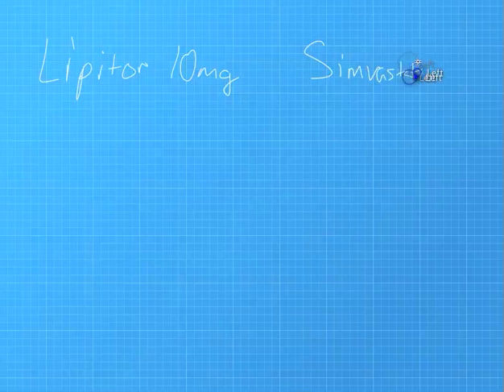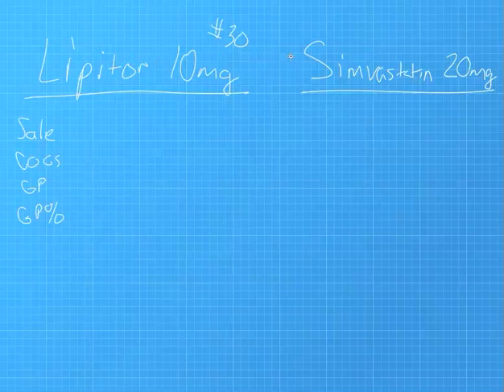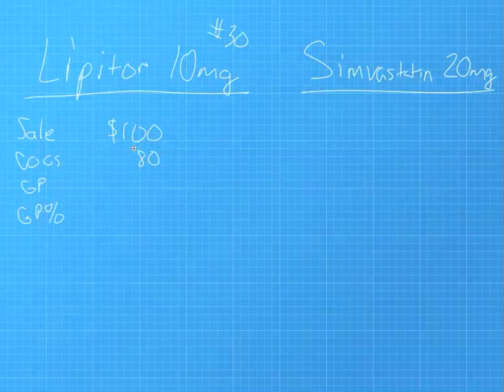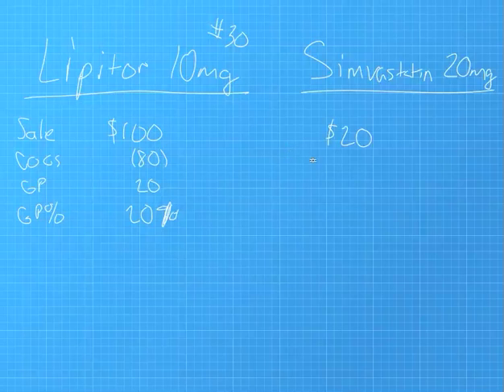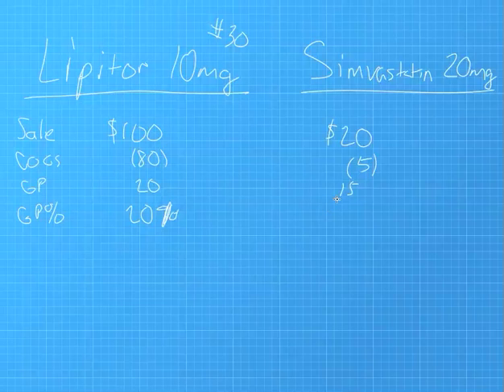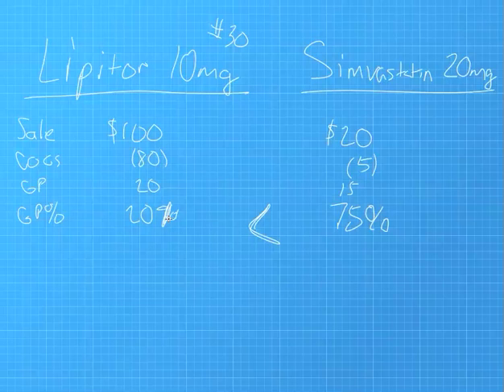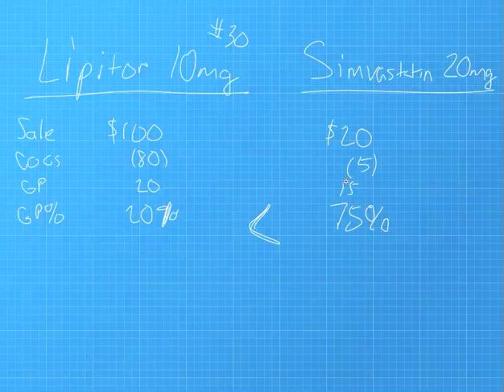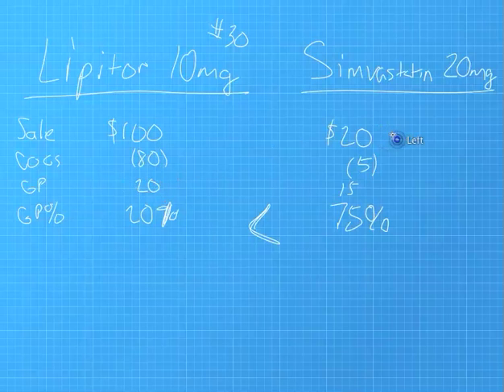GrossProfit-Example.mov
This example shows how a pharmacy dispensing two similar drugs can have a major impact on the pharmacy's profitability.